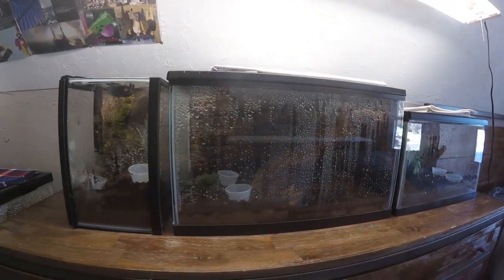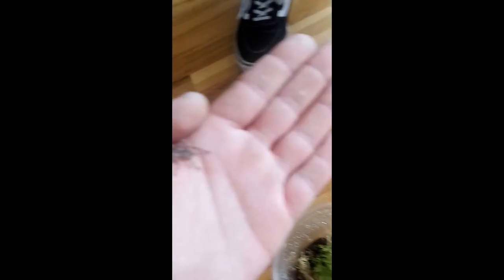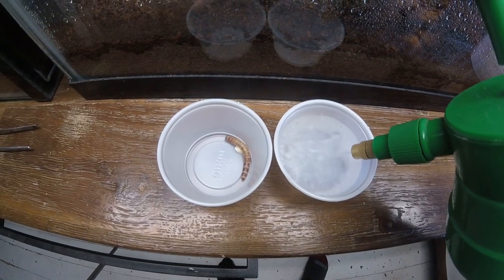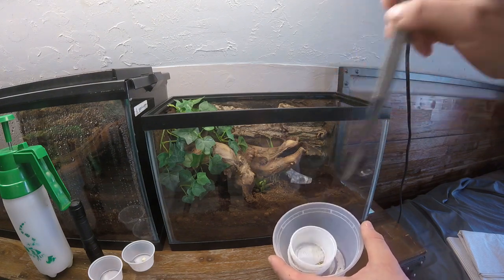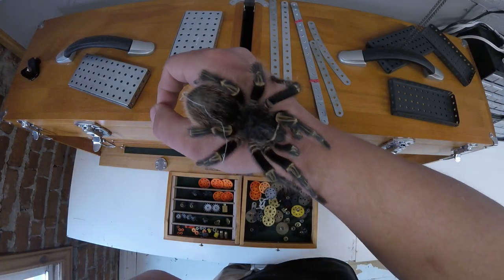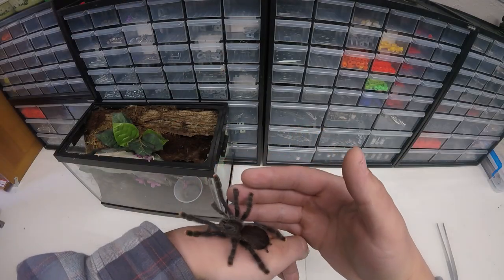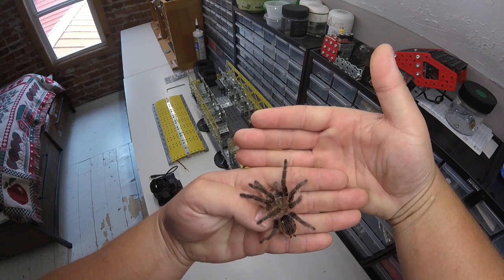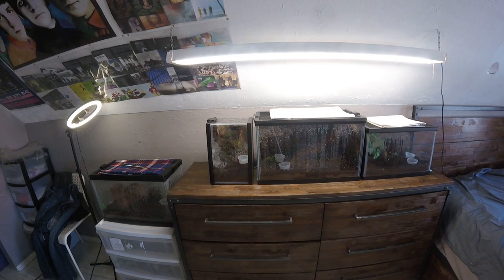My Tarantula Feeding Routine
I've got a total of 4 tarantulas right now and this is just gonna be a video about how I feed my tarantulas in the winter or when it's cold out and there's not a lot of bugs to catch.